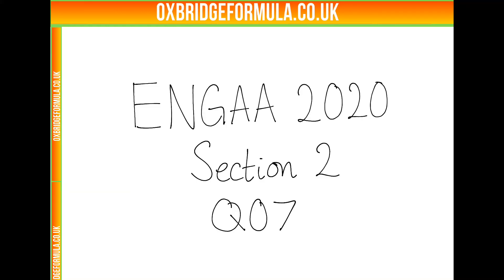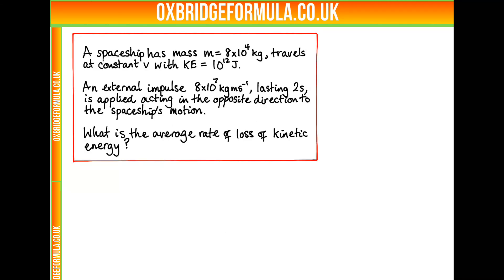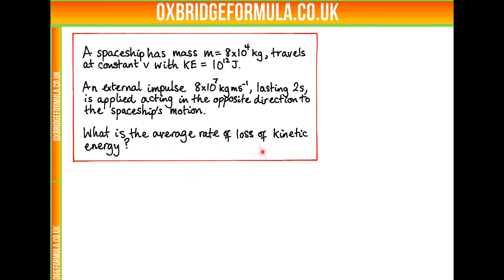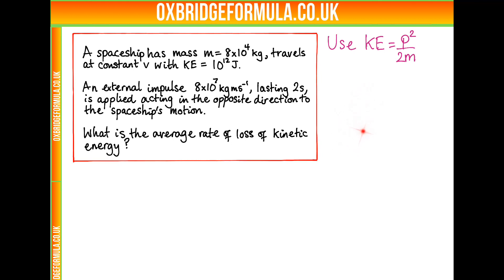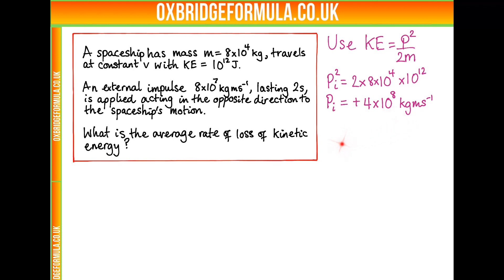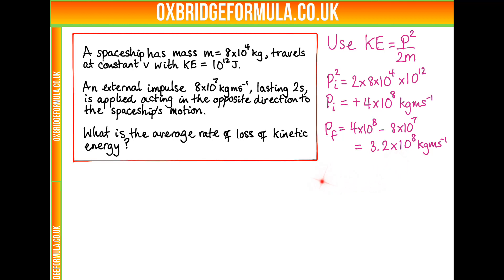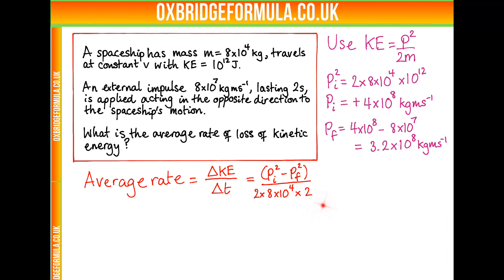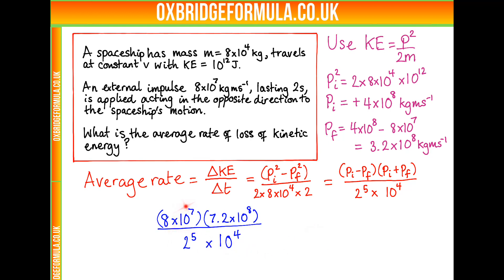ENGAA 2020 Section 2 - Q07.mov - Worked Solution